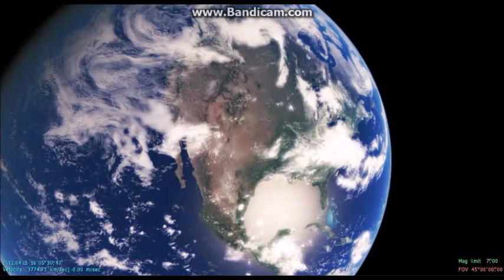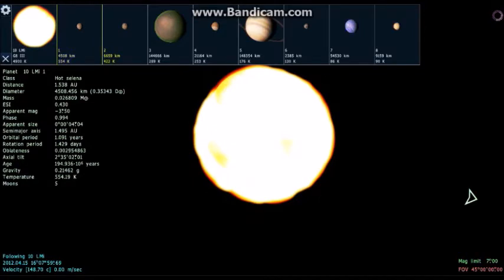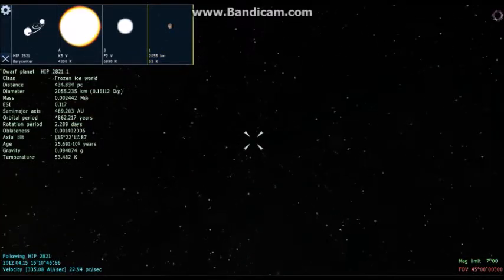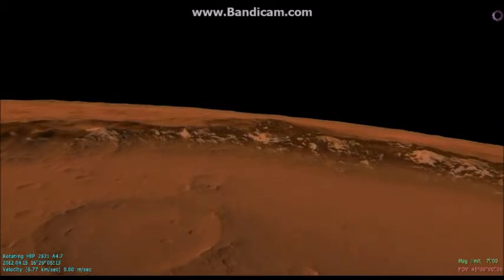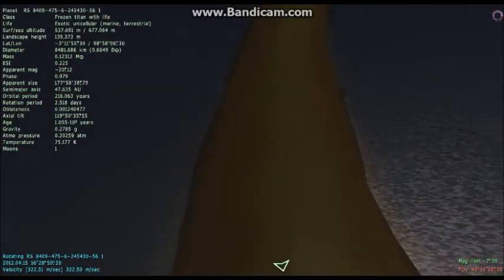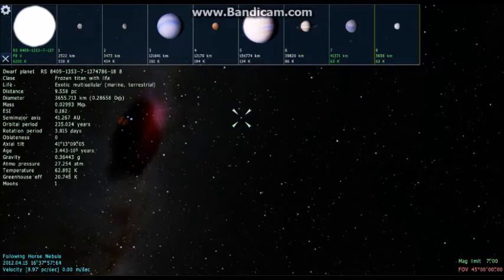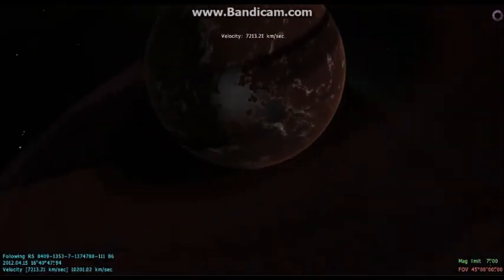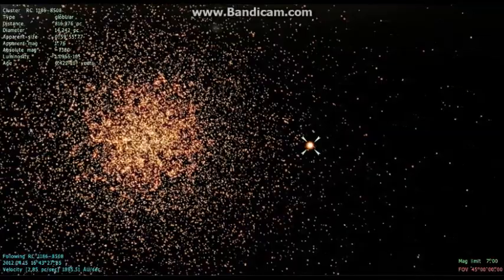Let's Play Space Engine! IT'S FULL OF STARS!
An amazing program, no questions asked!